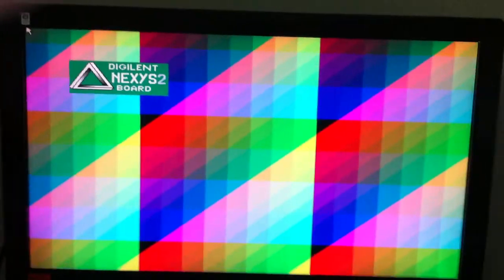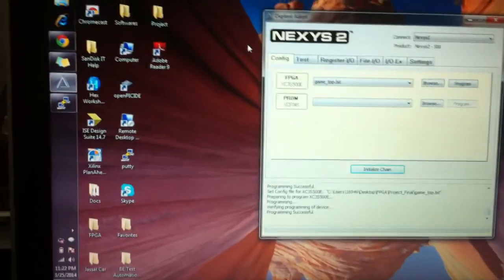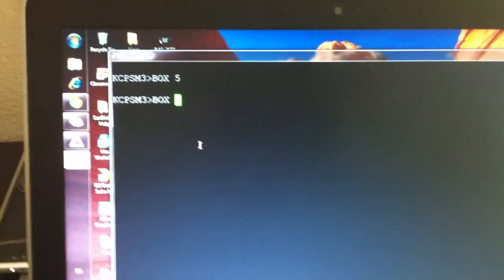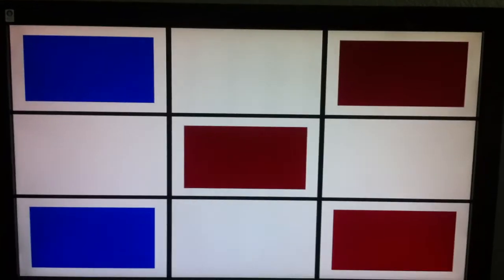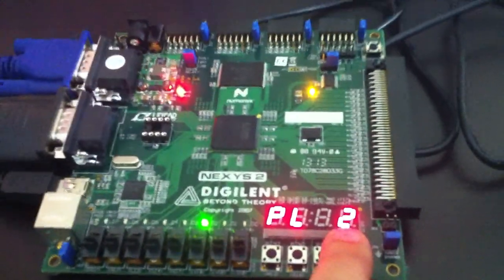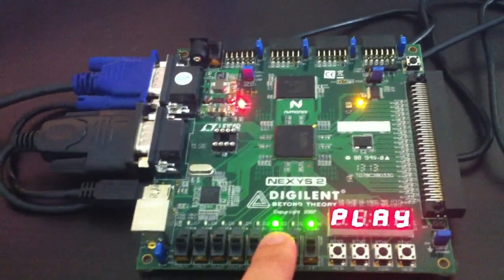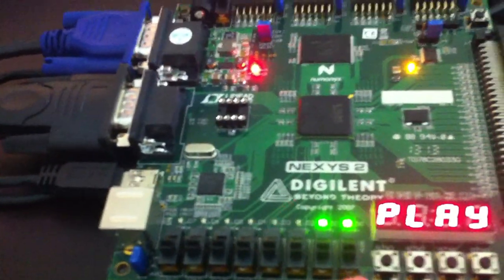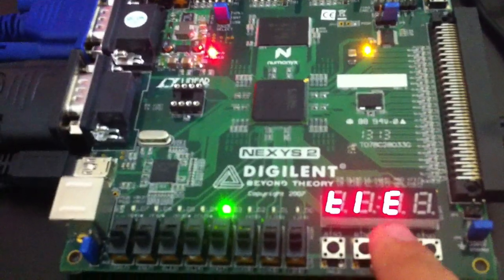Tic Tac Toe Game on Nexys 2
Tic Tac Toe Game on a Nexys 2 Board with Spartan-3 FPGA